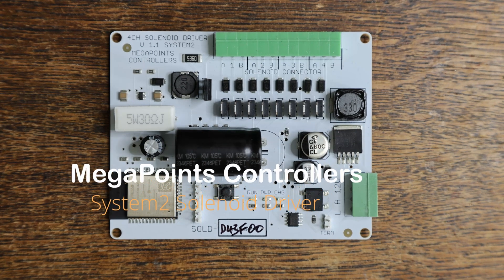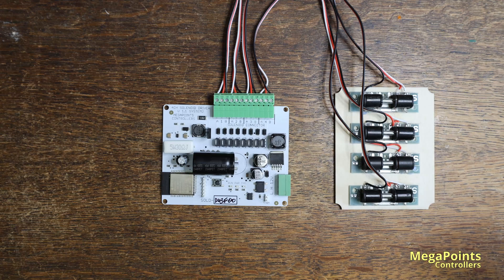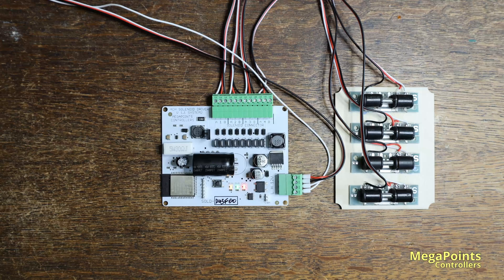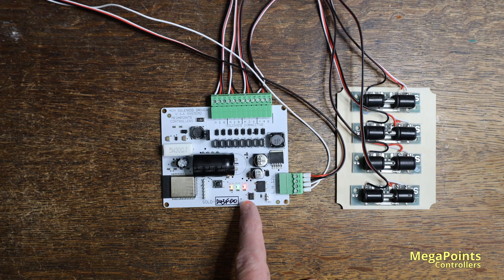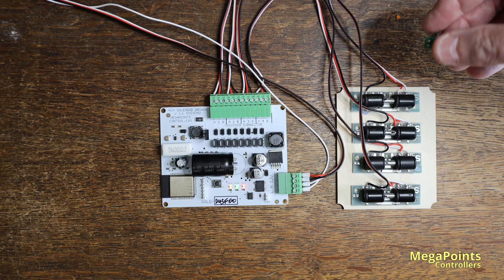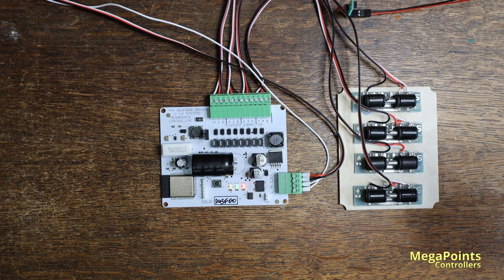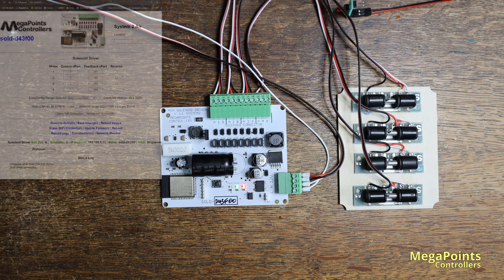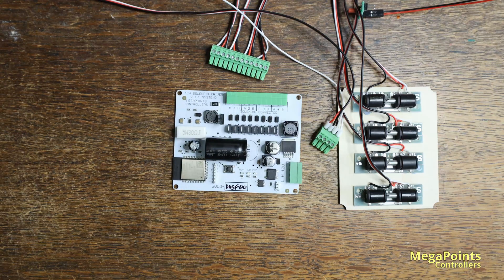System2 Solenoid Driver announcement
Drives up to four solenoid point motors.
Features:
Built in CDU.
Huge reservoir capacitor.
Enough punch to fire a pair of motors per output (assuming no binding).
Intelligent firing.
Only fires motor when fully charged. Individually configurable vPorts.
Feedback position reporting.
Powered from 12 Volts DC.
Easy configuration via your web browser.
Choice of protocols:
CAN (two wire network cable).
Wi-Fi – Native, operates over Wi-Fi.
Wi-Fi – JMRI, control from JMRI itself, supports feedback reporting back into JMRI.
High power CDU (Capacitive Discharge Unit).
Raises the charge to 20 Volts from the 12 Volt supply.
Continuously monitored by the on board microcontroller.
Voltage reported on the configuration page in real time.
Intelligent firing
If multiple commands are received they are automatically queued (up to 32 commands) and the motor fired only when the reservoir capacitor is full.
Recharges in approx. 1/3 sec.
Safety automatic discharge when unit switched off after 25 seconds (red LED extinguishes).
Built in software update facility.